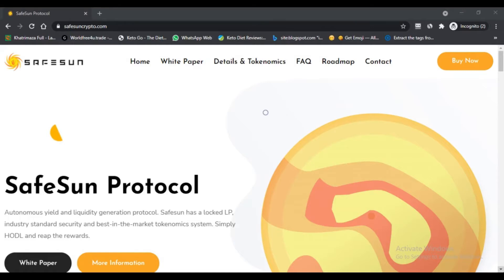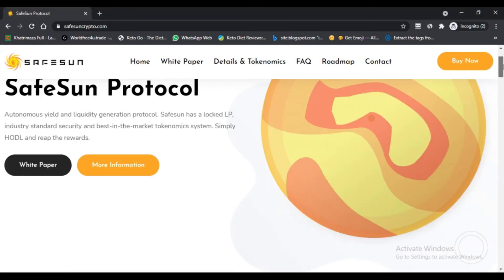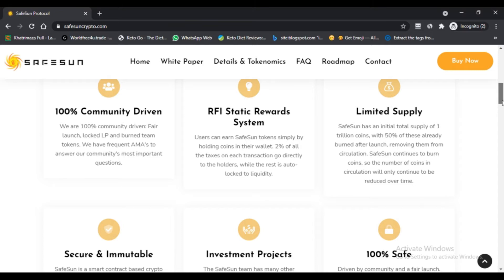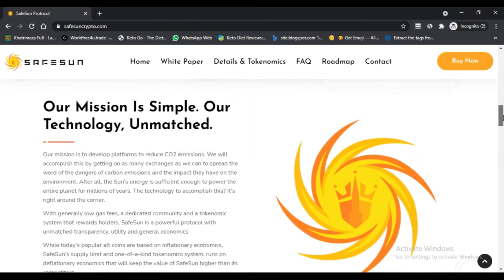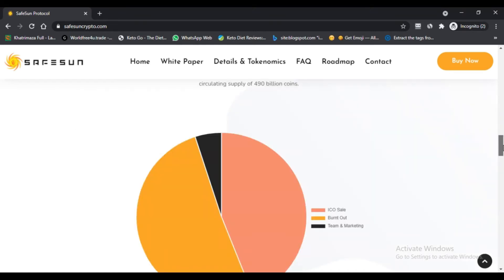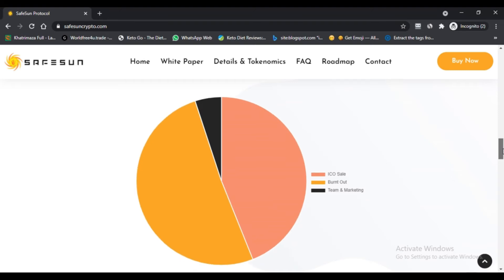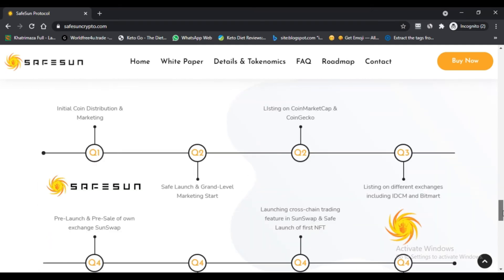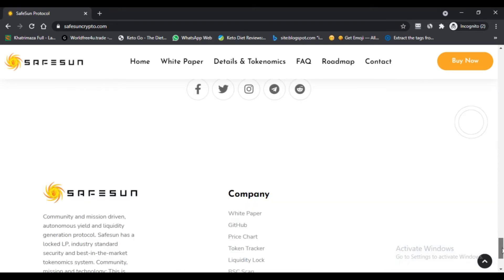SafeSun Coin :- Watch To Know The Full Details ! dagocoin news twitter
What Is SafeSun?

SafeSun is an endeavor highlighted taking out CO2 surges. We have a guide fanned out that incorporates us getting on various exchanges before dispatching our own exchange, SunSwap. By then advancing forward down to the two future NFT projects we are making. One of those NFT projects is AI put together engaged with respect to data all out and disagnosis.

Bit by bit directions to Buy SafeSun ?

The path toward buying SafeSun is essential and direct. There are three likely ways: SunSwap, PancakeSwap, or Bitmart. SunSwap is by far the most direct. Just visit swap.safesuncrypto.com, interface your wallet, and basically exchange BNB adroit chain for SafeSun.

associate your trust wallet to hotcake, use V1, copy our arrangement address from our site directly, or BSC look at, place it into pancakeswap "From", and exchange BNB for SafeSun.

Bitmart's option is moreover really fundamental it basically anticipates that you should have computerized cash or USDT successfully in Bitmart, by then you may trade SafeSun uninhibitedly like you can some other coin on a normal brought together exchange.